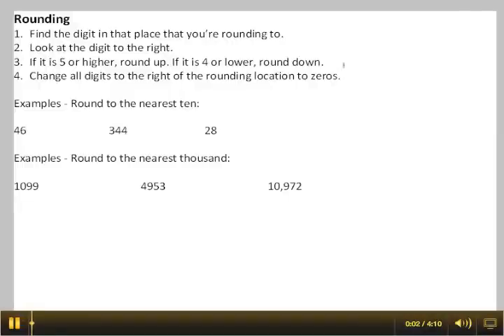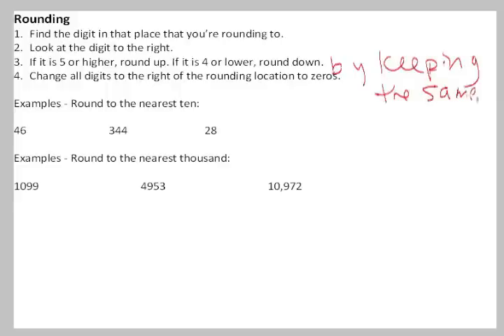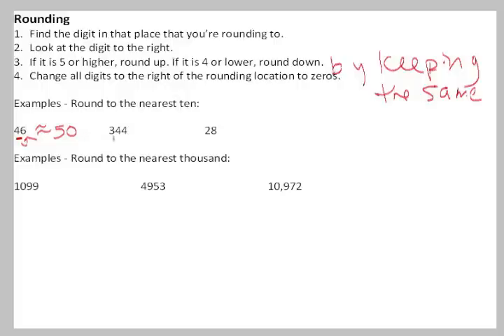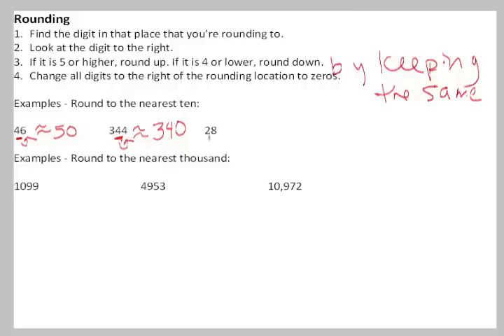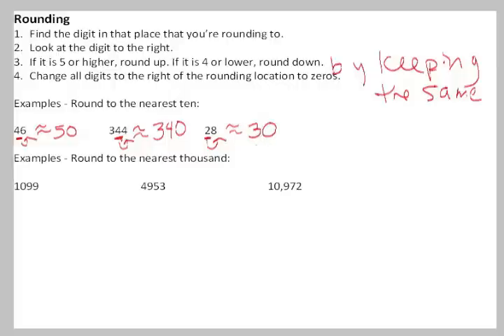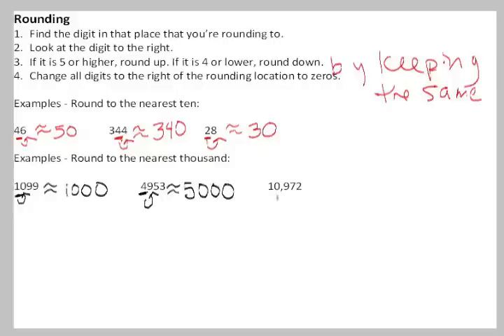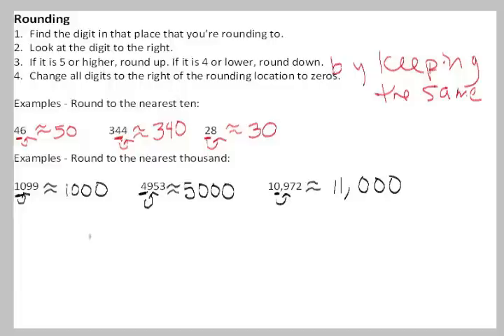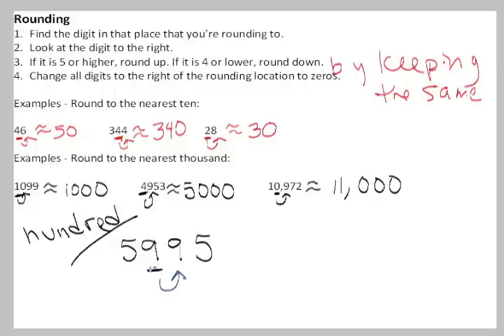whole_num_rounding.mp4